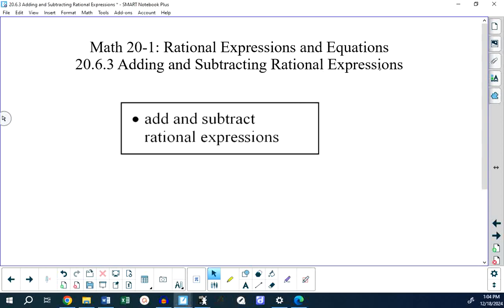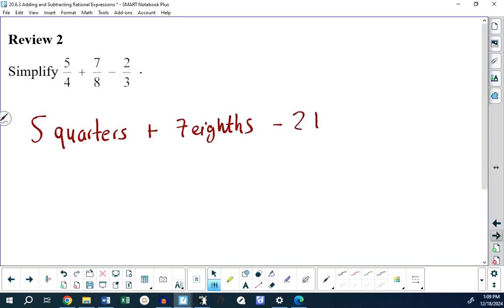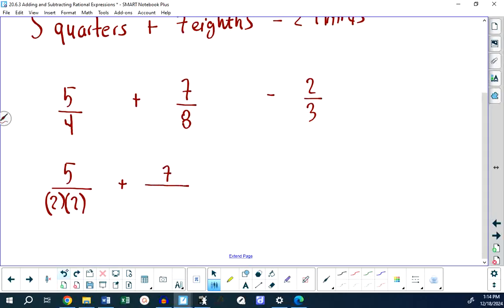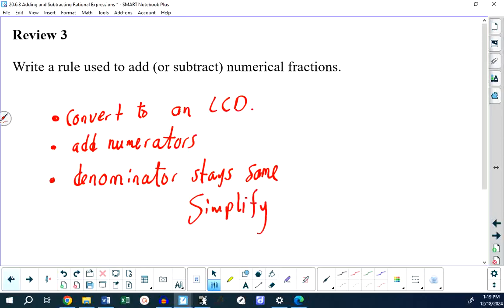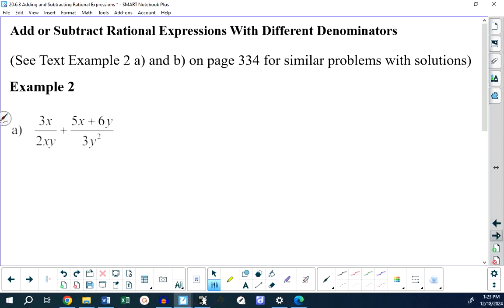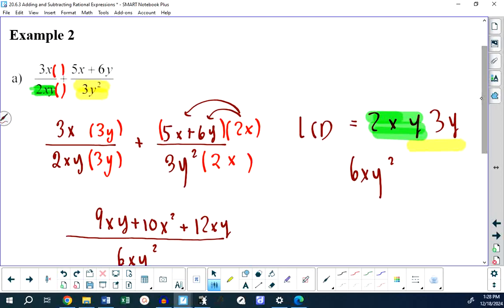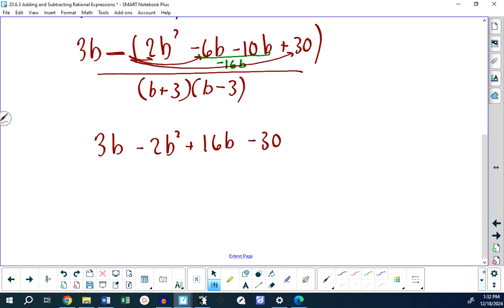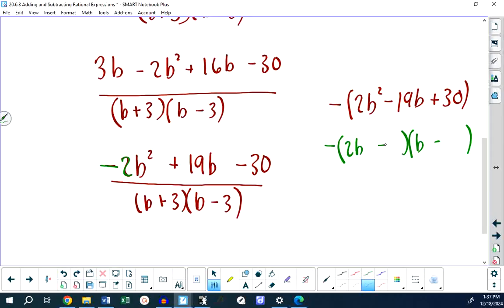Math 20-1 Lesson 6.3 → Adding and Subtracting Rational Expressions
Here is the lesson covering adding and subtracting rational expressions.